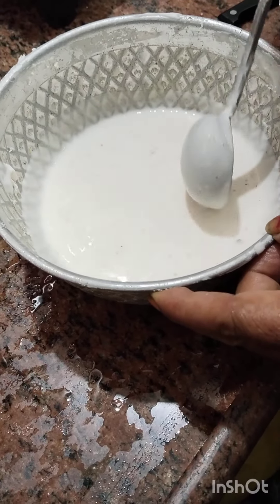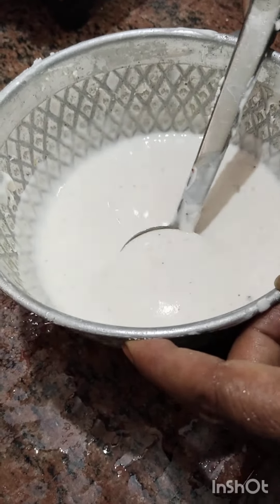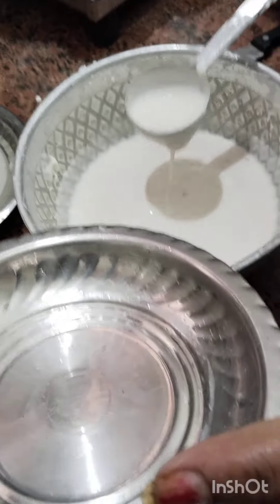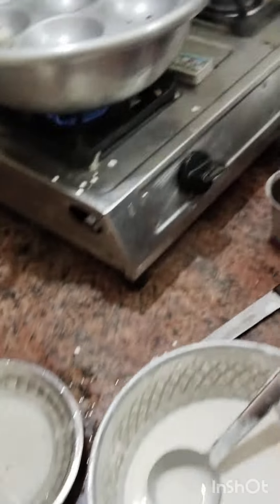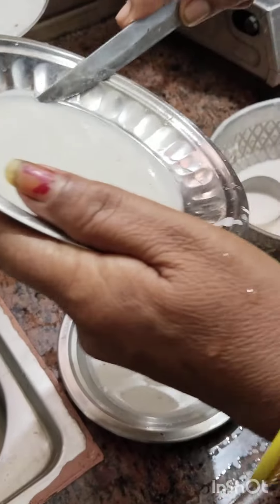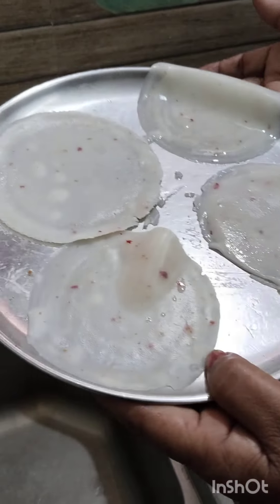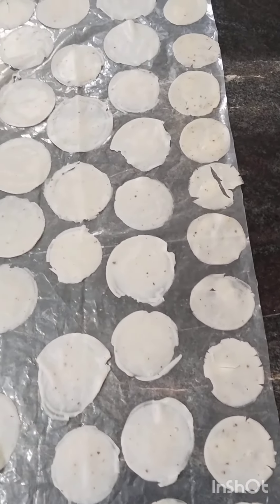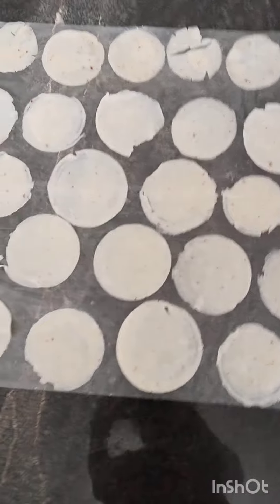chithi samayal ## அரிசி அப்பளம்#shortsTamil#shortstamil ## 🔥🔥🔥🔥👍👍.